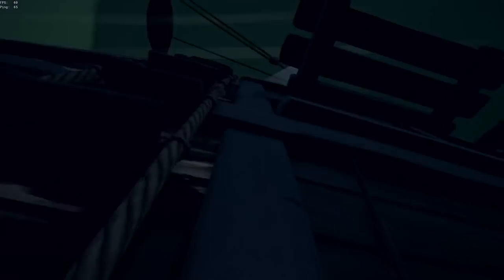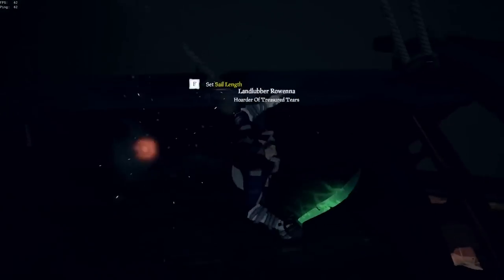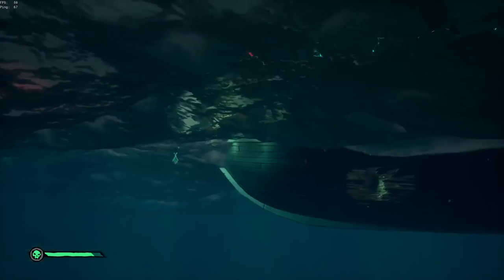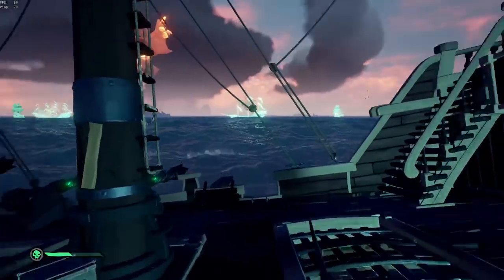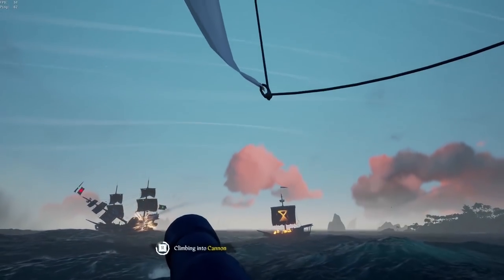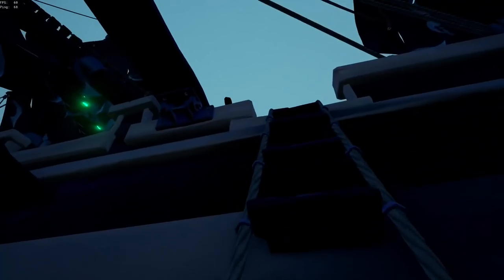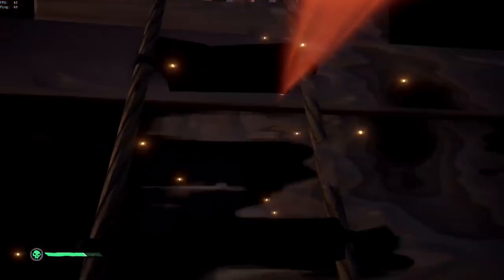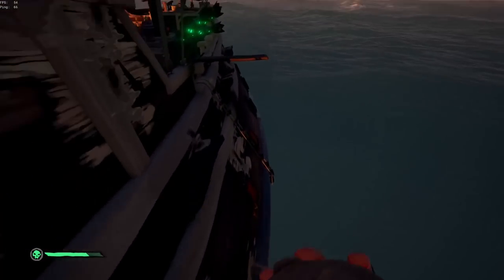How to Board Enemy Ships [PVP TIPS] | Sea of Thieves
I've been PvPing since Alpha and decided to make a guide on how to effectively board enemy ships!